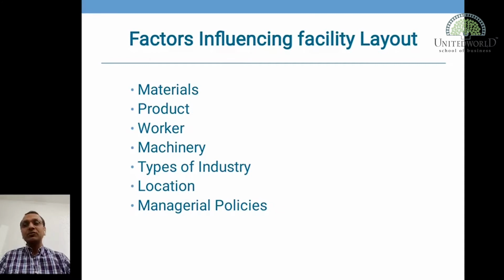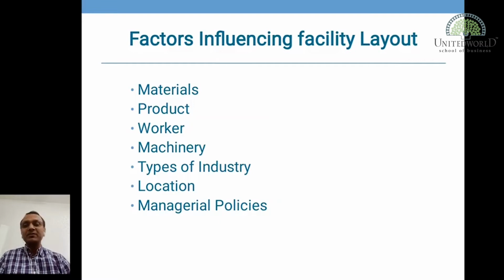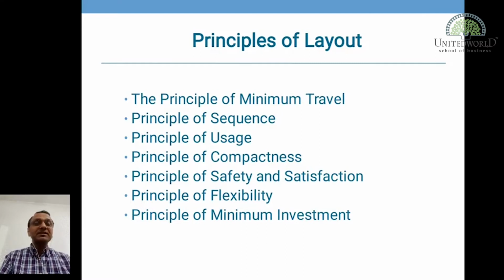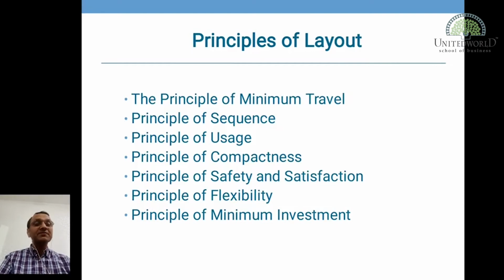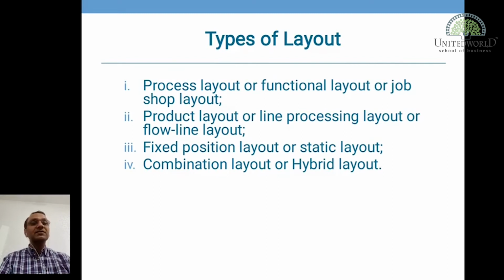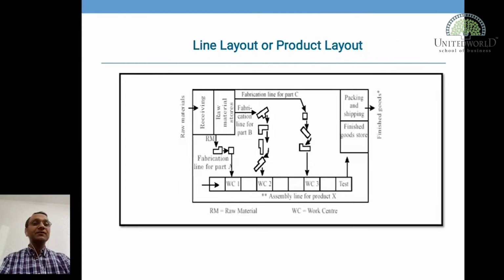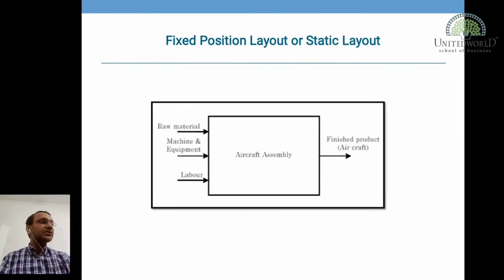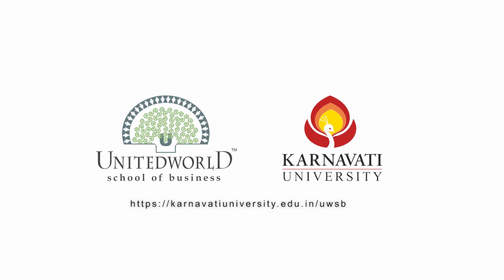Operations & SCM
Unitedworld School of Business (UWSB)
Subject : Operations & SCM

Faculty : Prof. (Dr.) Sunil Patel
PGDM, Semester II